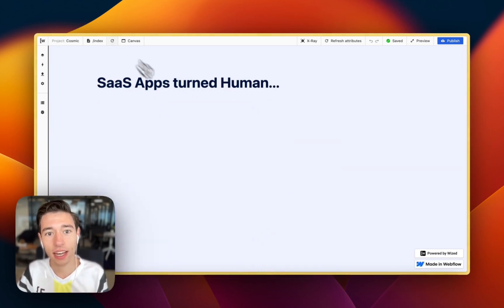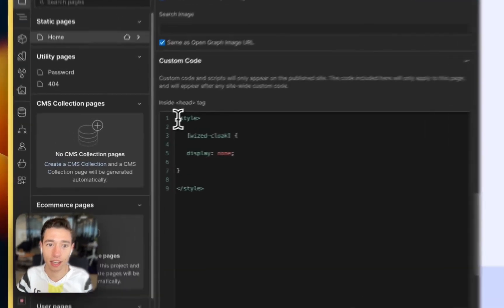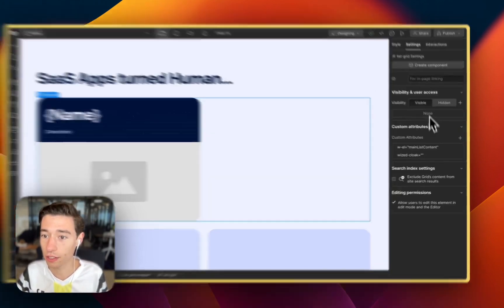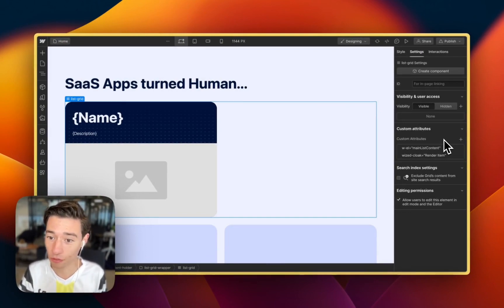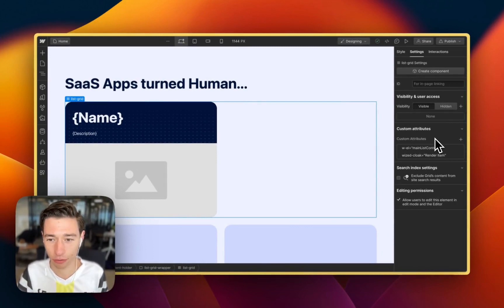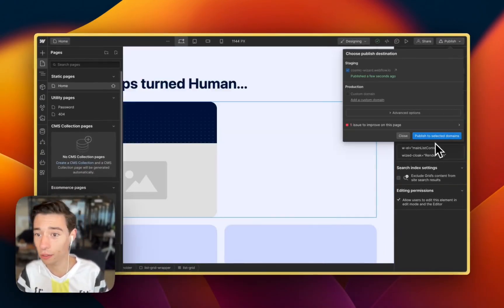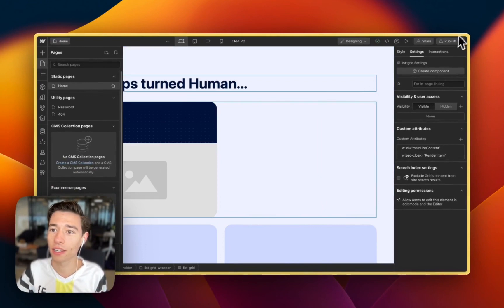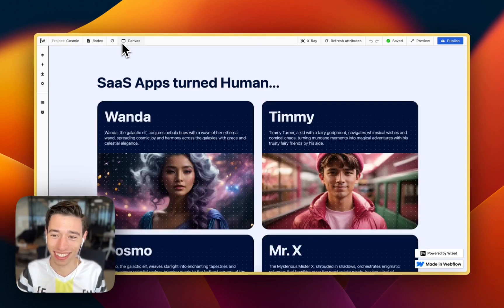Avoid Content Flashing in Wized & Webflow with Wized Cloak (Embed 2)